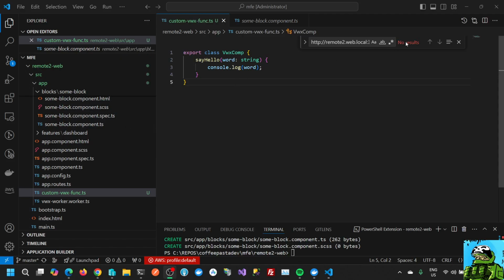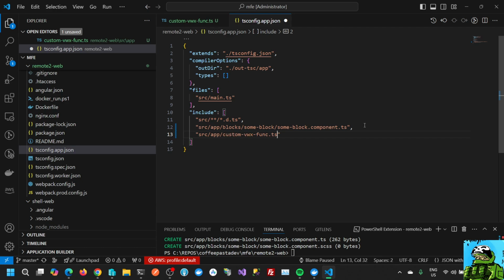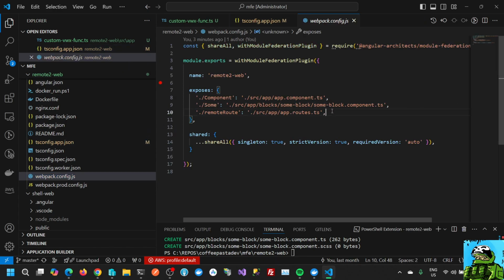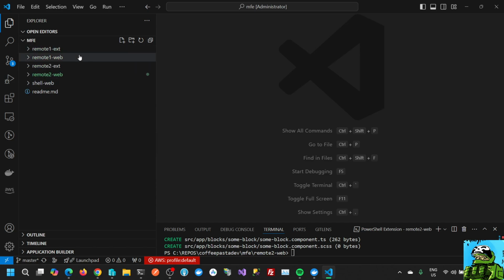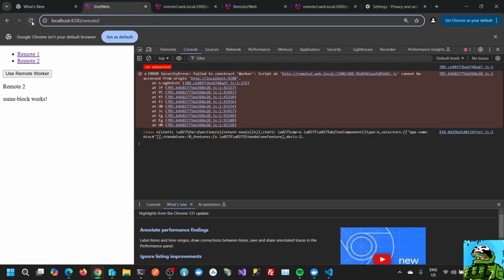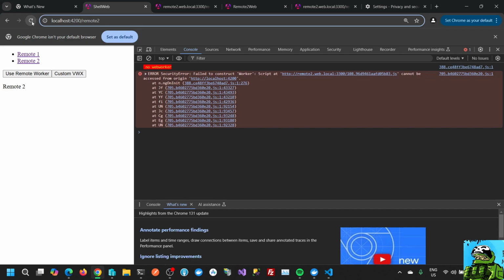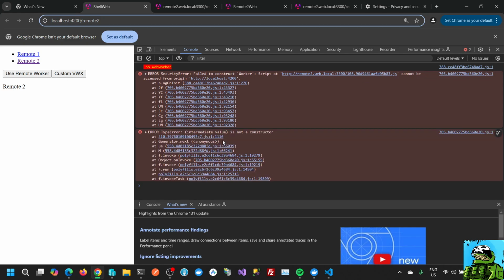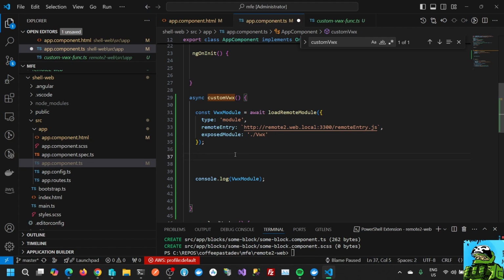Exposing and Loading Classes in Angular Module Federation